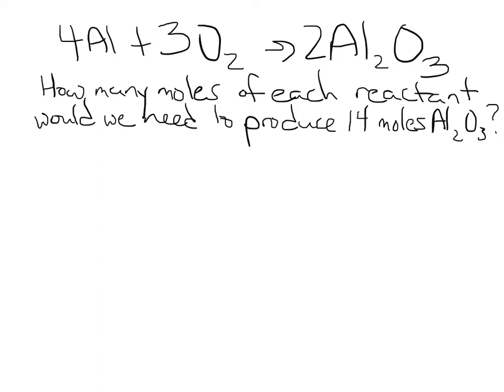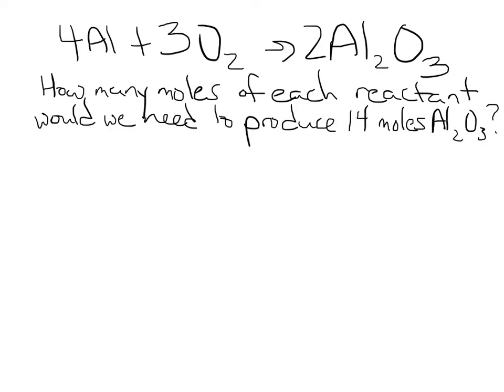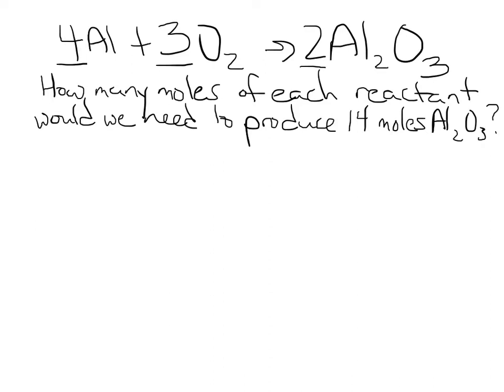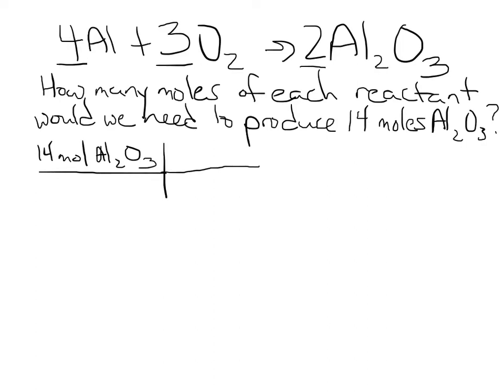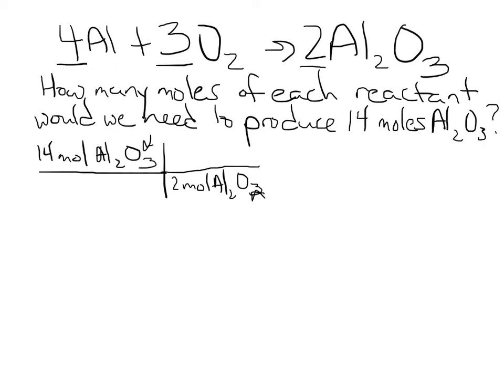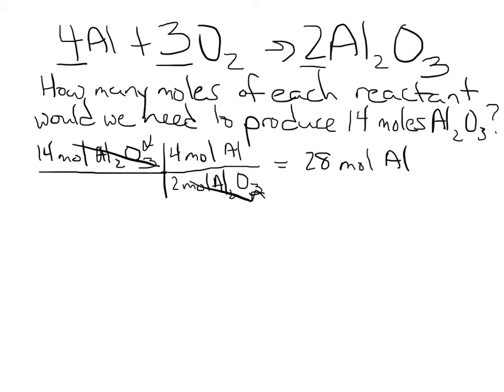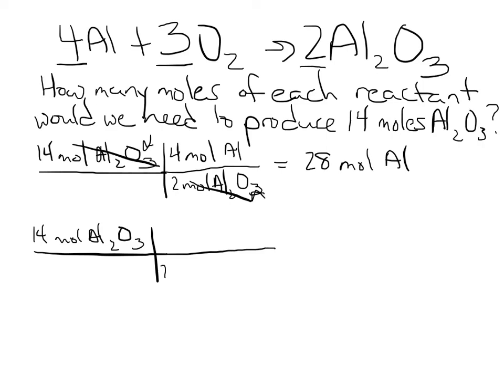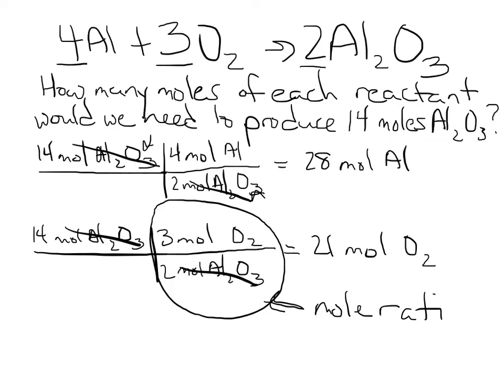Mole-to-Mole Stoichiometry #2: Using Mole Ratios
This video will help you learn how to use mole ratios from a balanced chemical equation to determine how much of each substance is involved in that reaction.